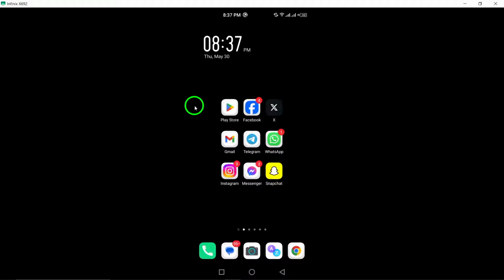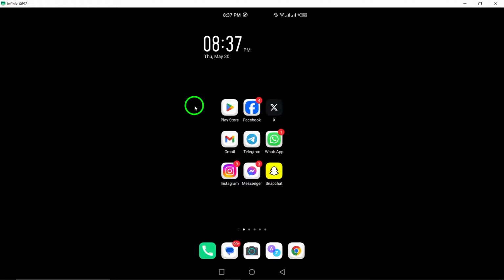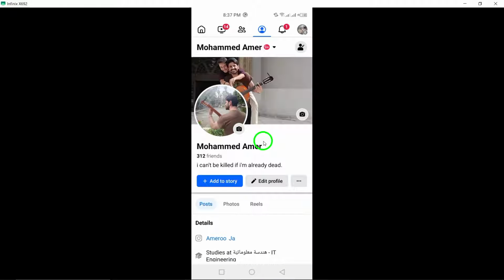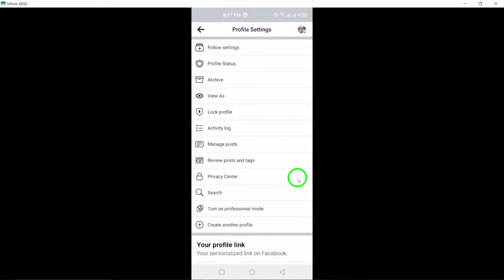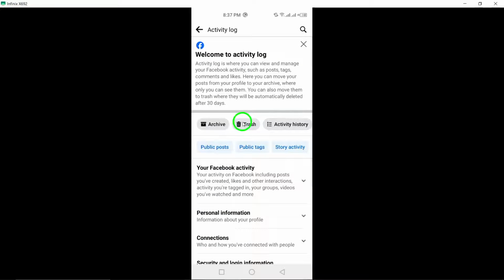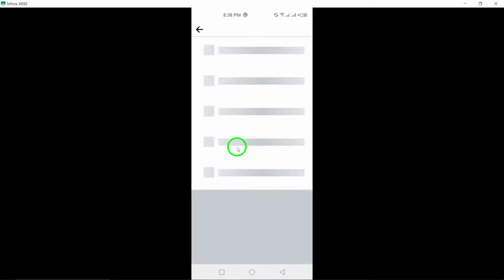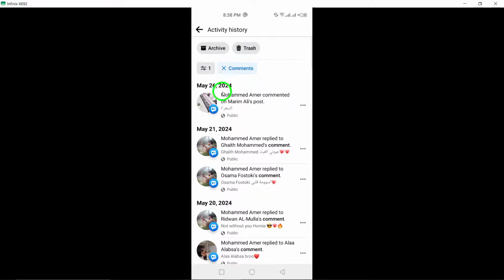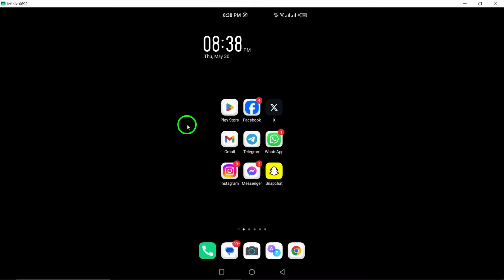How to View Posts You've Commented In On Facebook (Updated)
Uncover the secret to viewing your commented posts on Facebook with these simple steps:

1. Open Facebook on your android device.
2. Tap on your profile picture at top right.
3. Tap the three dots under your name.
4. Tap Activity log.
5. At Public post swipe left then tap Your comments.

Enhance your Facebook experience by easily accessing your commented posts.